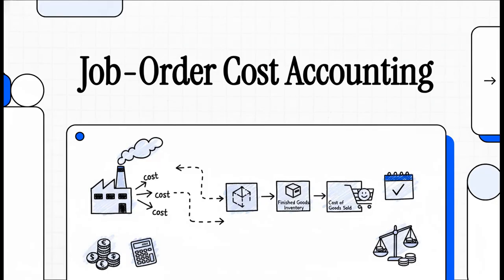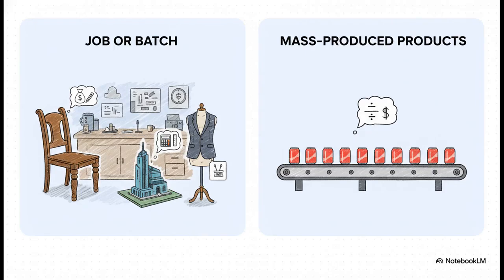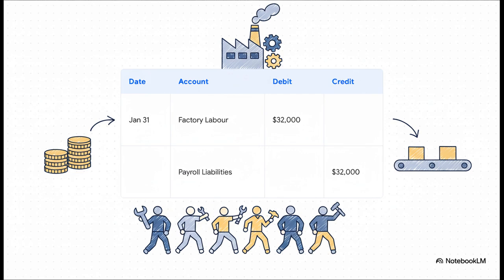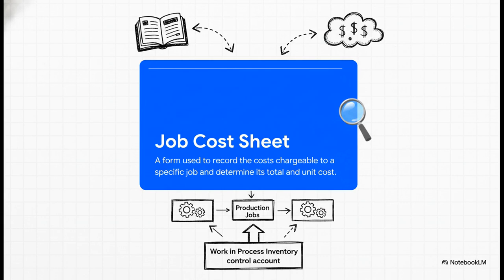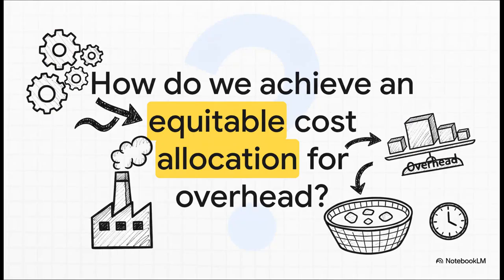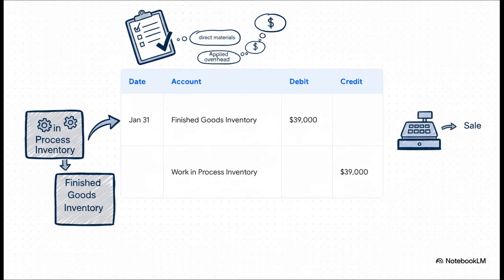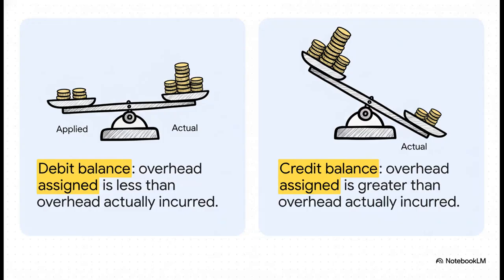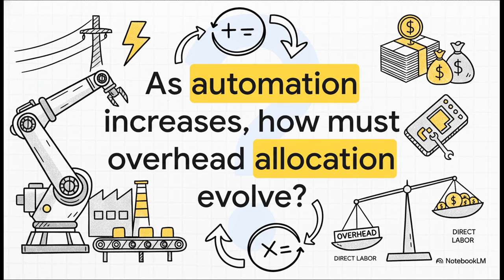03 Job Order Cost Accounting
This document provides a comprehensive overview of job-order cost accounting, detailing its characteristics, purpose, and the procedural flow of costs within the system. The primary goal of this method is to accurately measure, record, and report product costs by assigning them to individual jobs or batches of goods, using tools like the job cost sheet to track direct materials, direct labor, and manufacturing overhead. A critical element is the use of a predetermined overhead rate to apply indirect costs to jobs on an estimated basis, which facilitates the timely determination of total job costs. Finally, the text explains how costs move from Work in Process to Finished Goods Inventory and eventually to Cost of Goods Sold upon sale, including the necessary adjustments for under- or over-applied manufacturing overhead at the end of an accounting period.